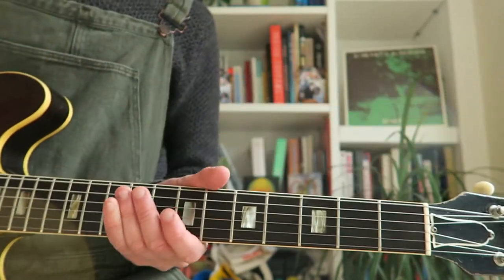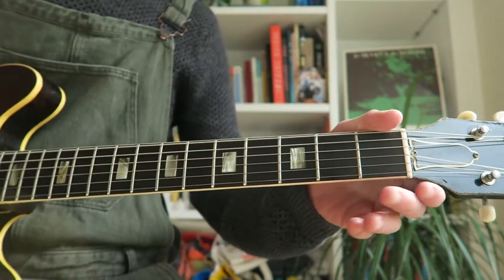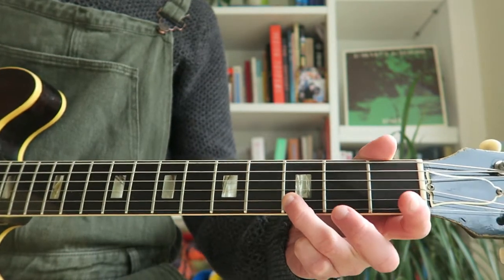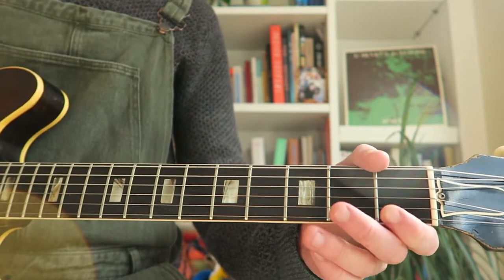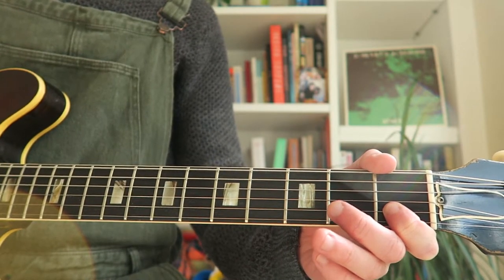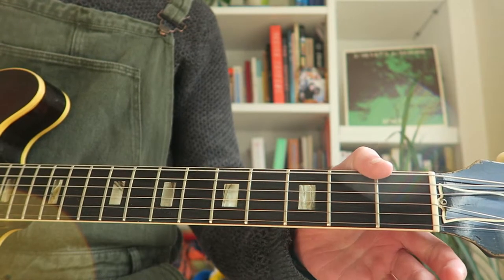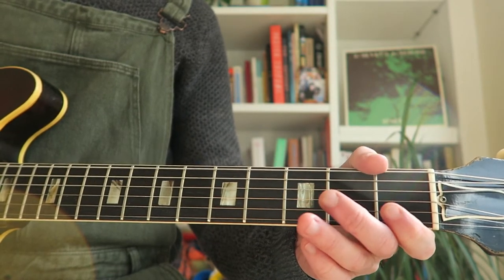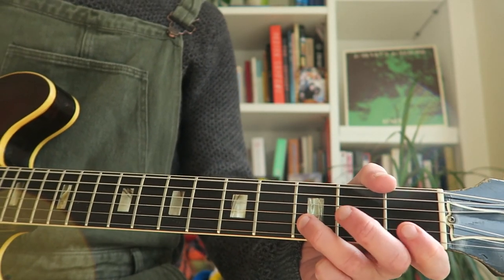Beginner Guitar Lesson #3 - Hot Cross Buns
Hot Cross Buns. This cheery tune is a very simple and easy way to start your musical path.

Hi, I'm Eddie,

I am the lead guitarist for the jazz funk collective, Mulvey’s Medicine and the Roots rock reggae band, The Majestic from London!

I am also a Guitar, Ukulele and Music theory teacher across many schools and homes in London, and I also offer online Tutorials.

I hope you enjoy these lessons and if you would like the full PDF transcription or to contact about private lessons, please follow the link to Mulvey’s Medicine’s Website bellow, click on the page lessons and follow the instructions.

Peace x